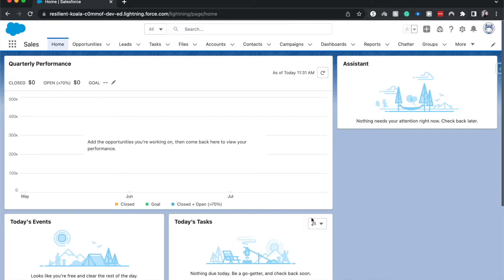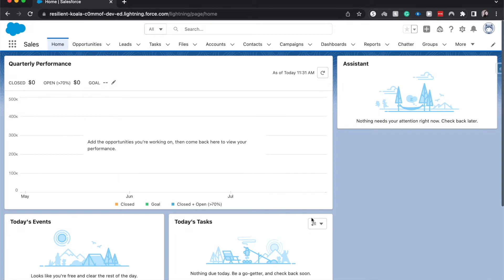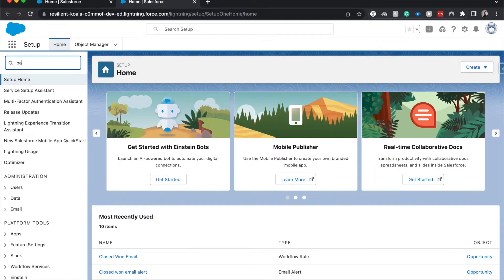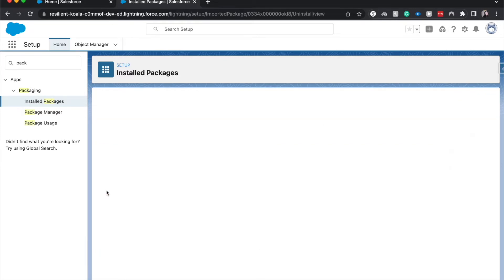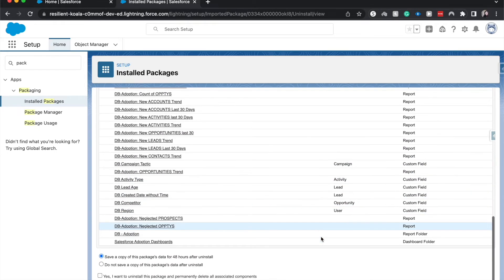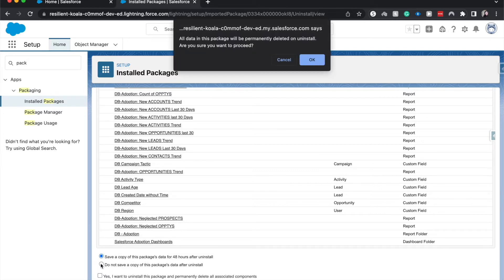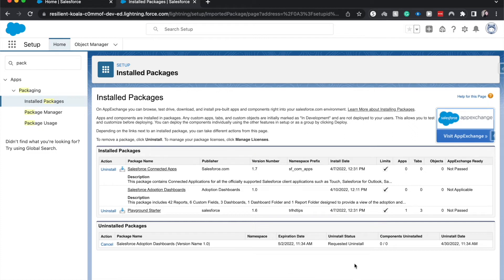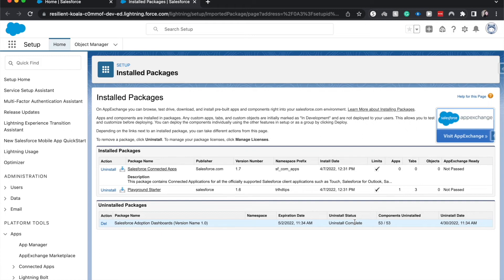Uninstall A Package in Salesforce | How to Uninstall a Package in Salesforce